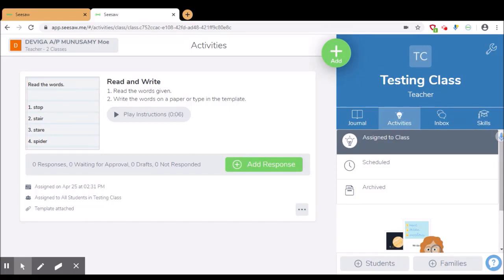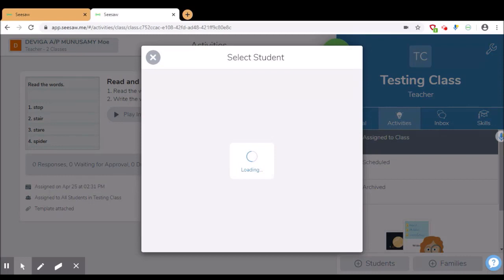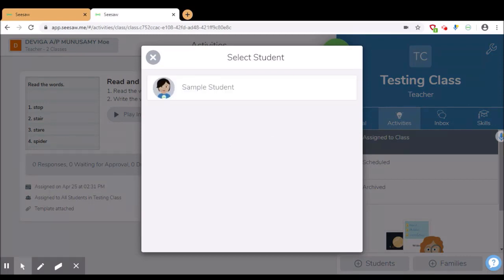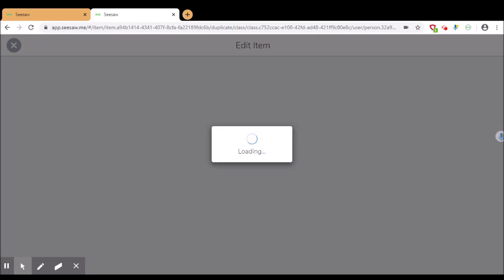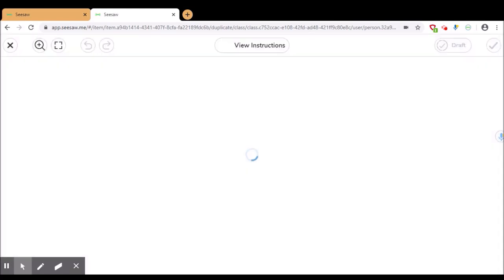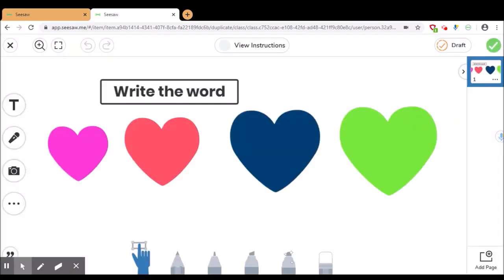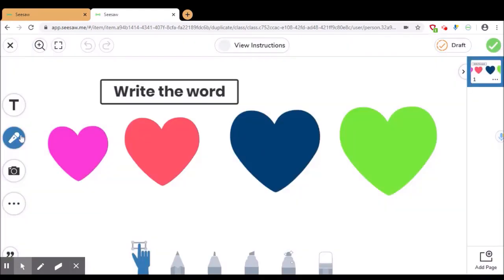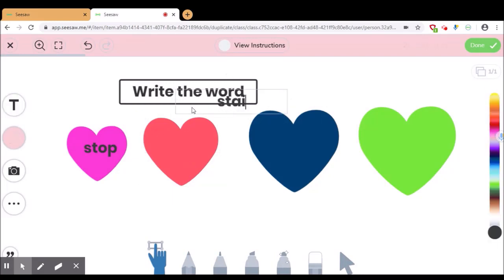Seesaw 5 : How to Add response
and experience the extraordinary by yourself. Seesaw is a digital learning journal for the students, teachers and of course for the parents.

This video tutorial definitely helps you to create a class just as in Google Classroom. The best part is you can import students and classes from Google Classroom, share the class codes and incorporate this app in Google Classroom.

Video tutorial credit : Deviga Munusamy